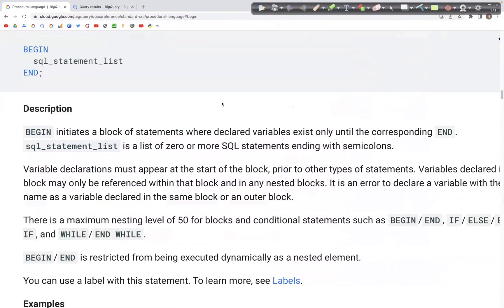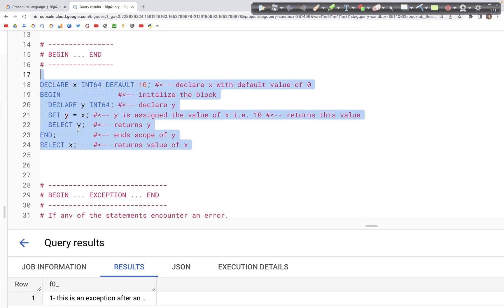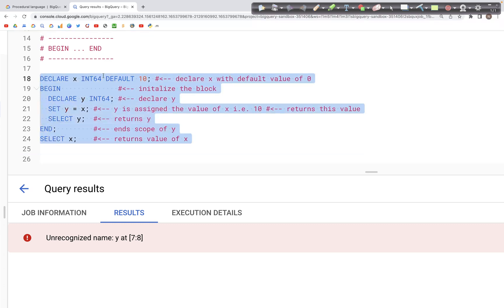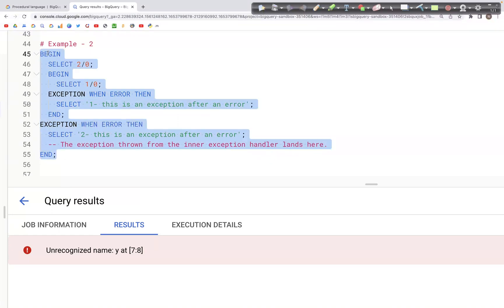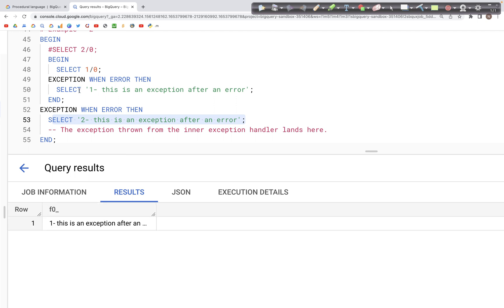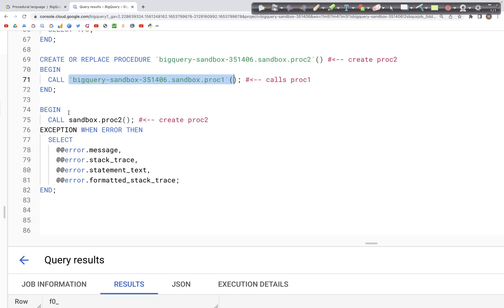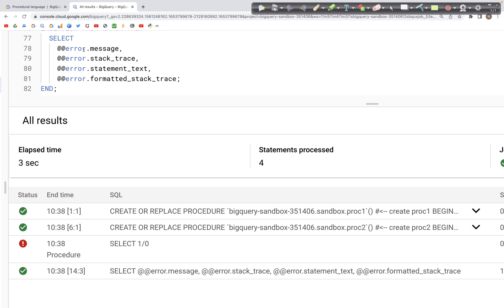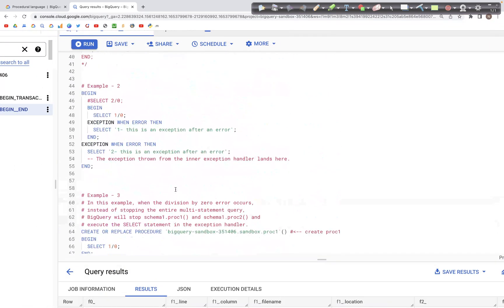38: BEGIN END | SQL Tutorial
The video discusses BigQuery SQL:  BEGIN END, BEGIN EXCEPTION END

00:00 - BEGIN END
03:30 - BEGIN EXCEPTION END
06:24 - BEGIN EXCEPTION END: stored procedure
10:43 - Ending notes